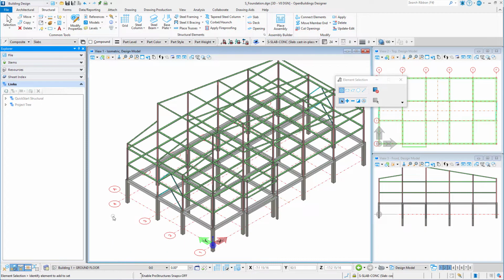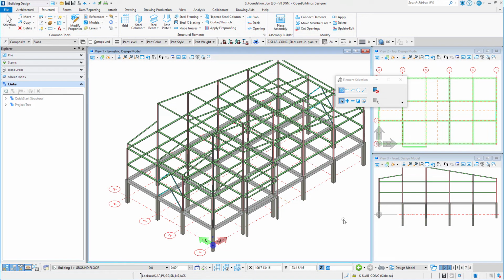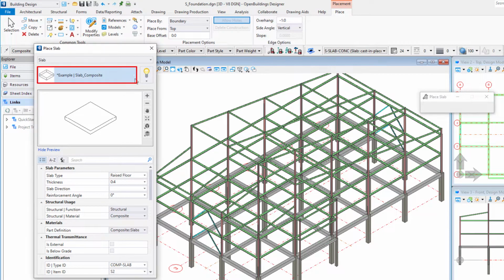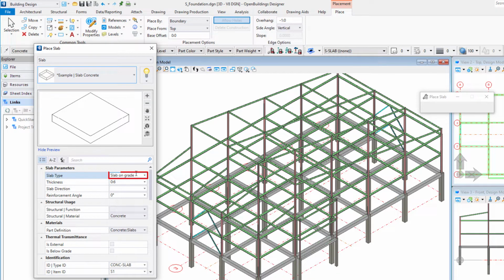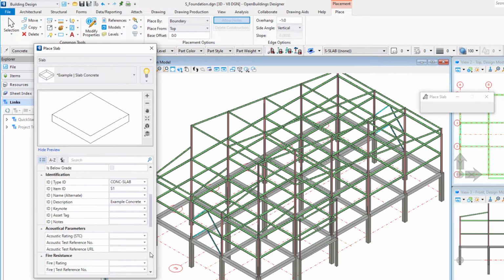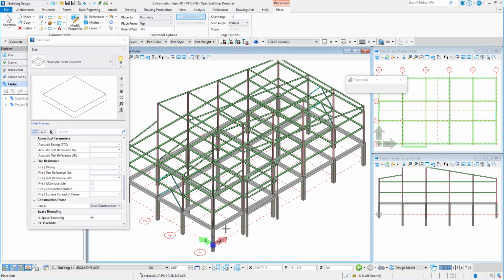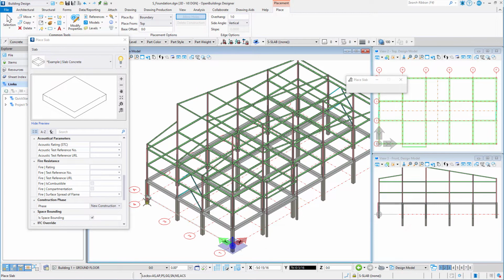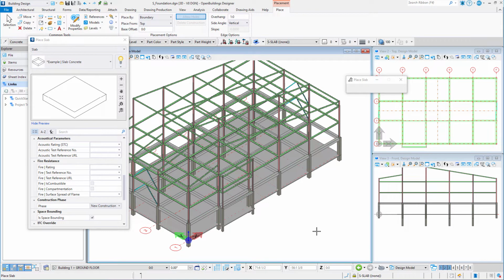Structural S102/03: Place Slabs By Boundary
In this next video in the series for the Structural S102: Modeling Slabs and Foundations tutorial, we will model the ground floor slab using the boundary method.

For more videos on OpenBuildings visit the @BentleyBuilding  YouTube channel.

To view the complete course and download a workbook visit the Bentley Learn Server.